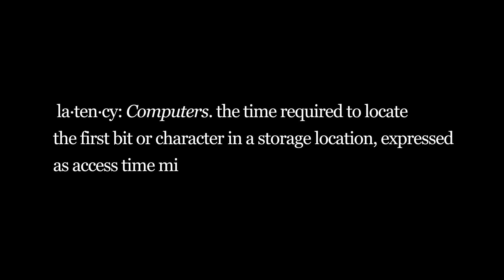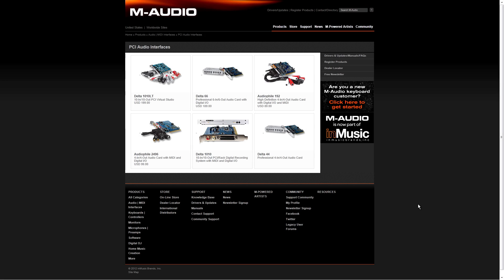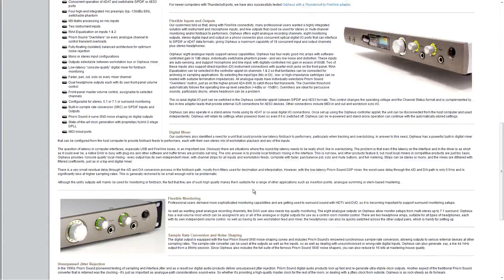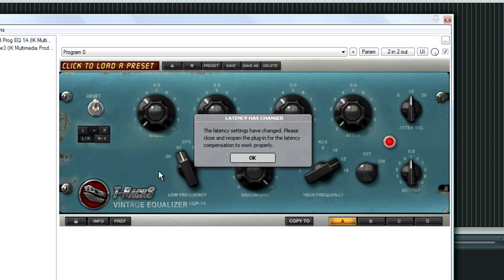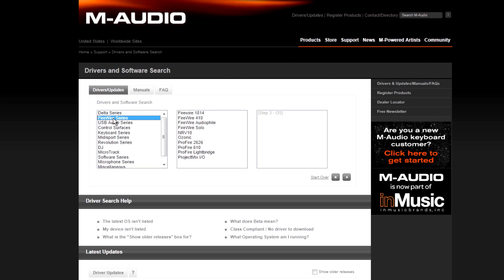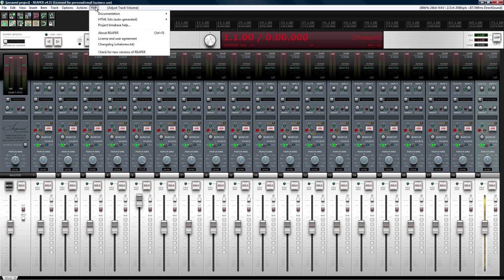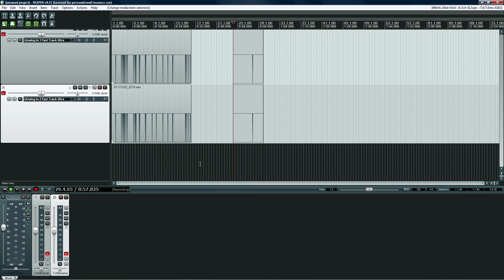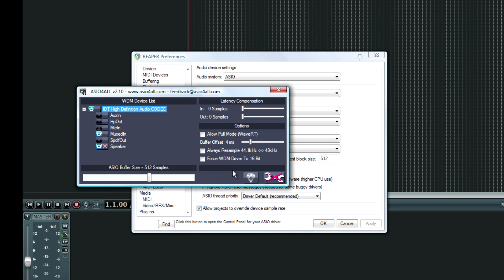Reducing Sound Card Latency for All Audio Interfaces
Latency sucks! Here are some tips on getting it as low as possible with your audio rig.